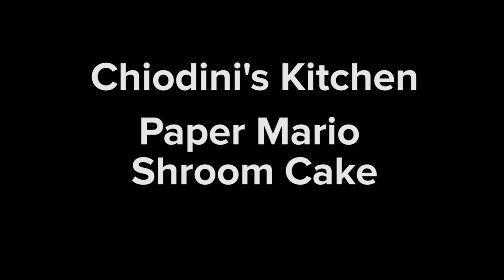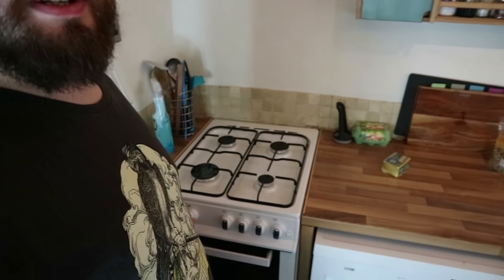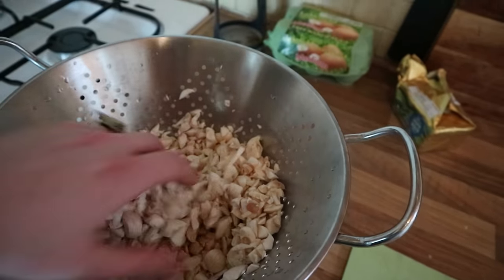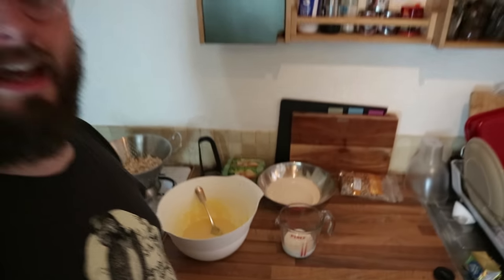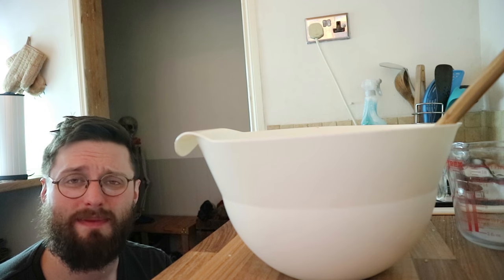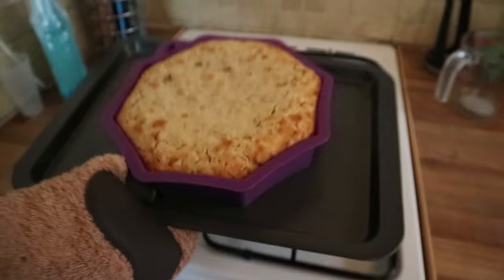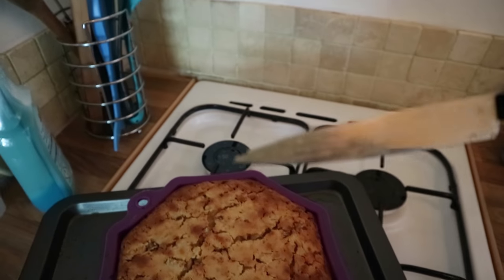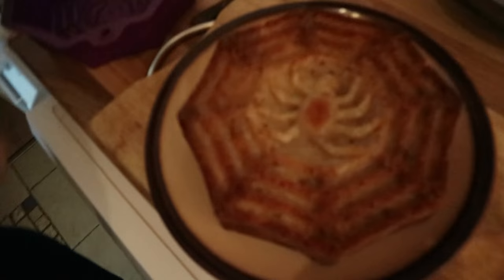We cooked a Shroom Cake from Paper Mario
This week, Johnny fires up the oven to make the shroom cake from Paper Mario. It is... interesting.